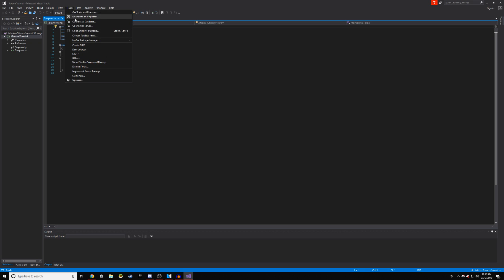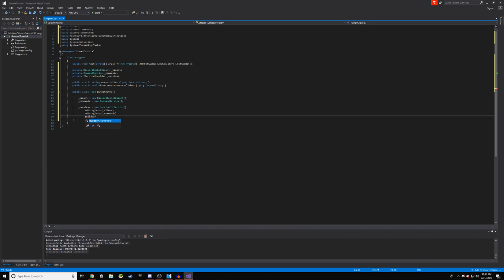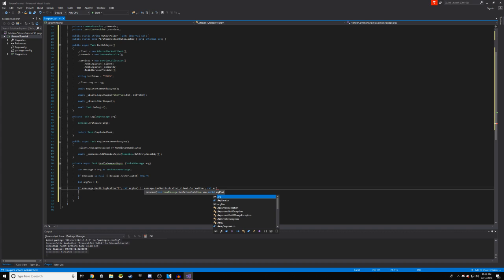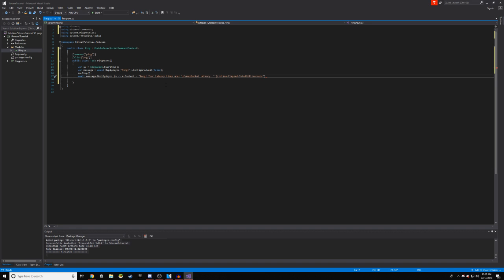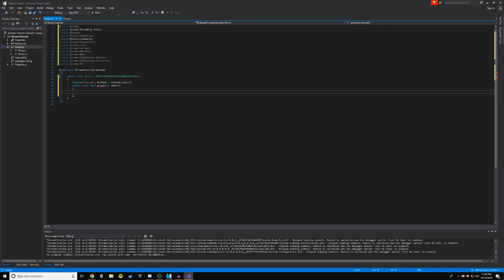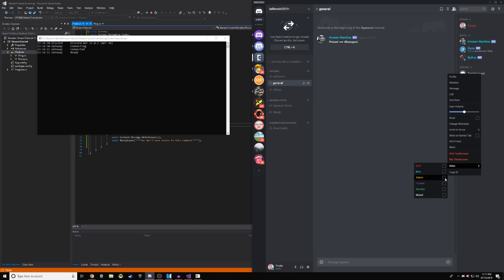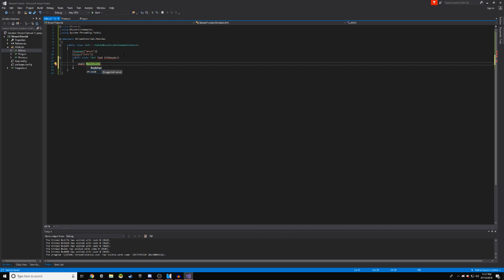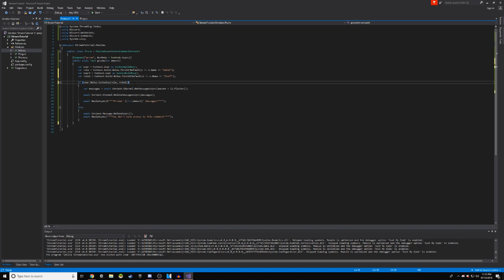Creating A Discord Bot (BASICS)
Welcome to the uploaded video of my stream!

Do All Of These Things and you are awesome!!!
►Leave a Like on the Stream!
►Share This Stream!